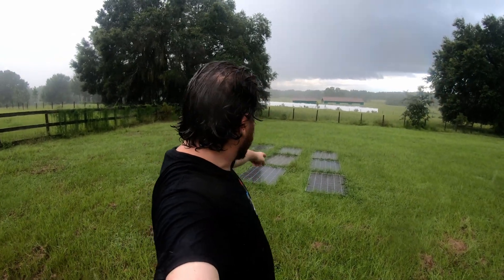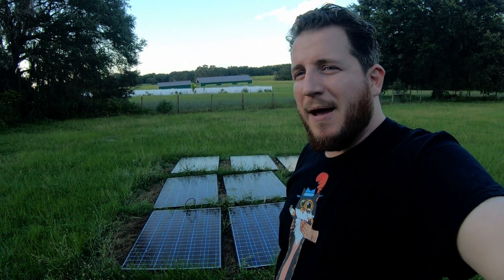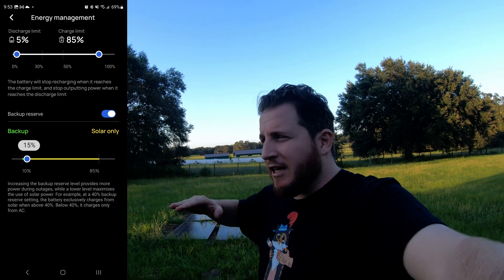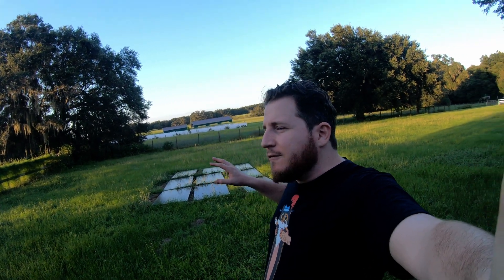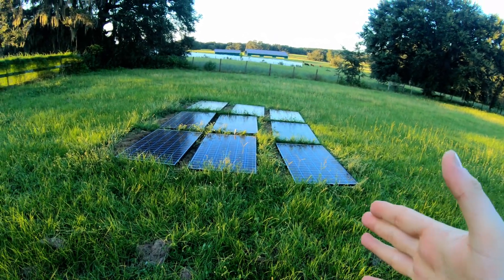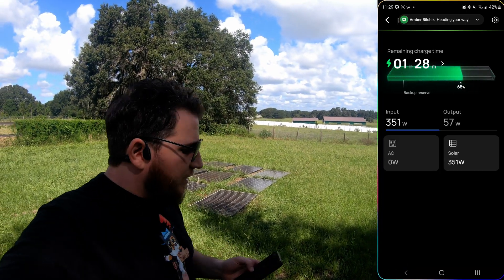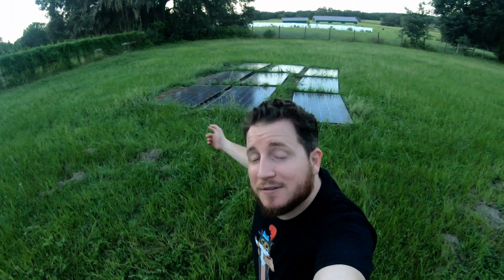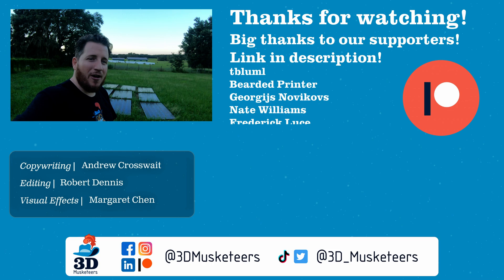Off-Grid Solar 3D Printing Set Up to Survive ANYTHING!!!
Have you ever wanted to run your house or print farm OFF GRID?! Whether you’re at increased risk of power outages or just want to save some cash, we’re showing you how to utilize solar panels and 3D printing so that YOU can be self-sufficient! Especially with the recent Hurricane Helene, having options for power is VERY handy!

0:00 The Intro
0:52 The Plan
2:03 The Equipment
4:52 The Dream
9:49 The Results
10:37 The Outro